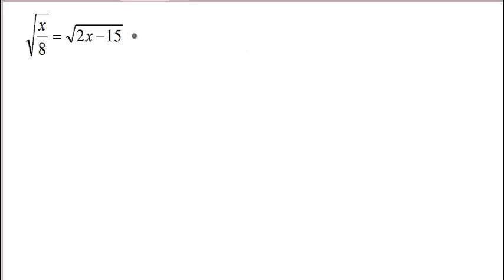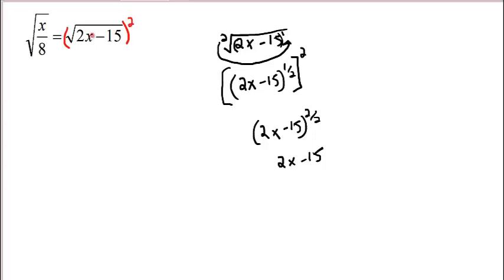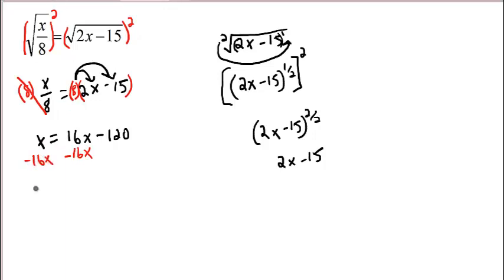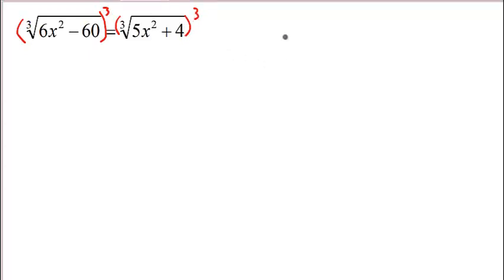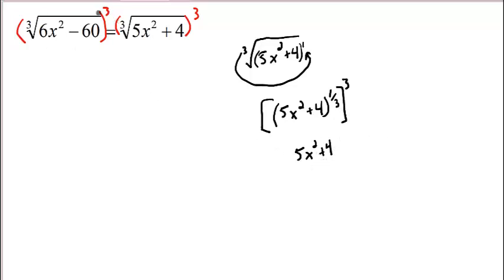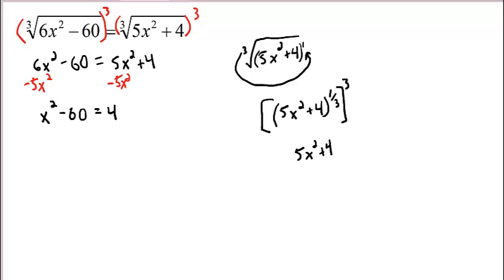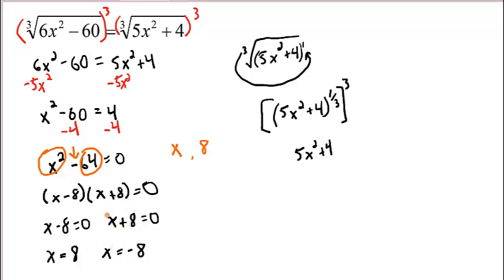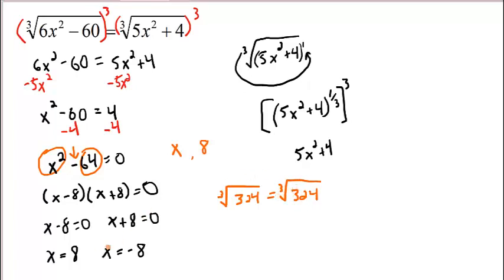Radicals: Solve the Radical Equations (factoring)